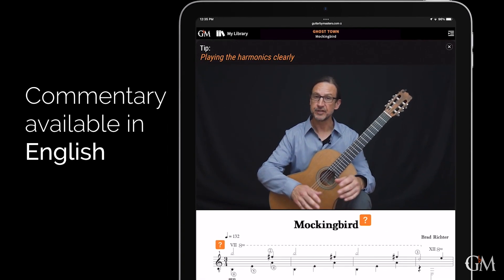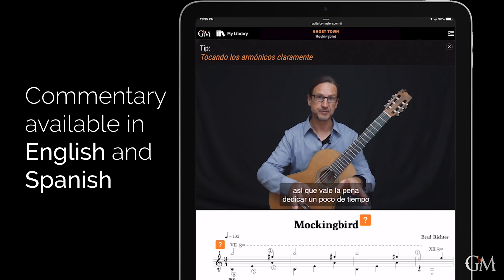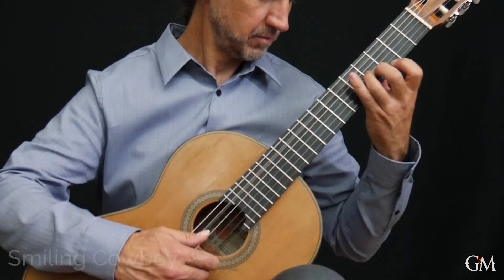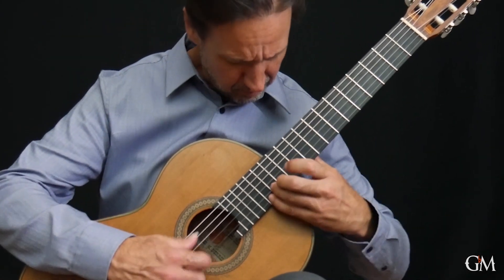Ghost Town - Brad Richter | Preview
In this collection of six pieces, ingenious guitarist and composer @BradRichterGuitar explores the American West through musical motives reminiscent of the legacy of mining – ghost towns. Some pieces in this collection include non-standard tuning and percussive elements that contribute to the extra-musical narrative created by the compositions. Brad breaks down the difficulties and subtleties of each piece so you can narrate them with confidence.